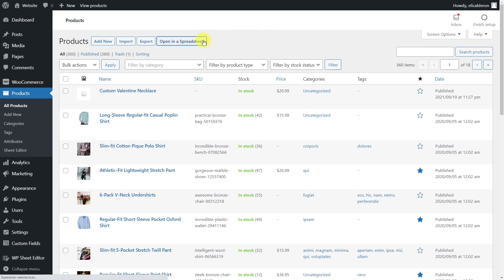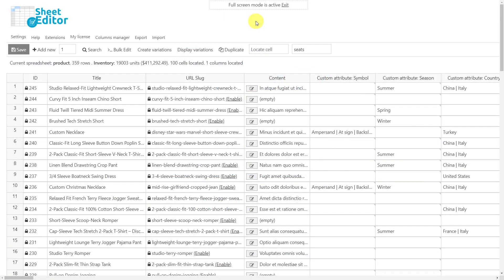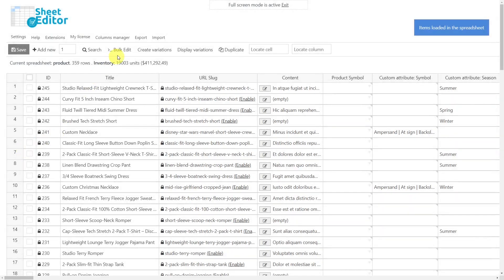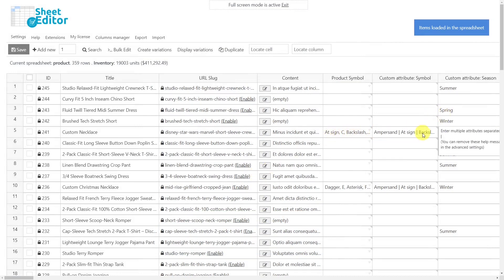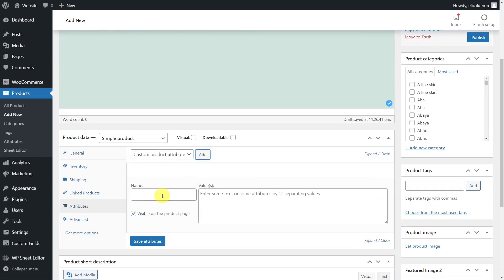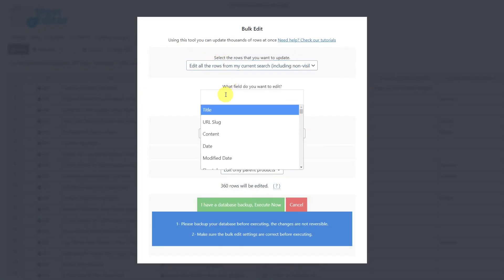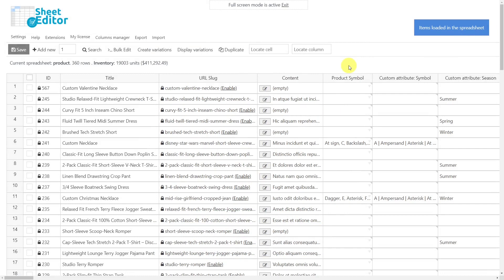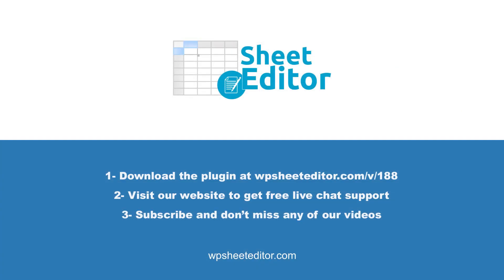WooCommerce – How to Convert Custom Attributes into Global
In this video, we'll show you to convert custom attributes to global and vice versa using the bulk editing tool provided by the WP Sheet Editor plugin.

00:55 How to convert custom attributes into global attributes

01:50 How to convert global attributes into custom attributes